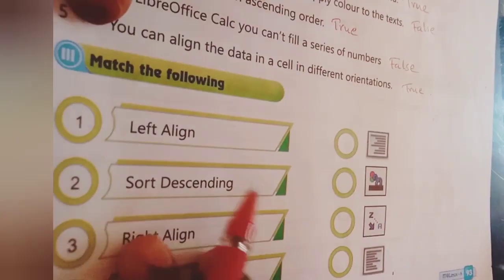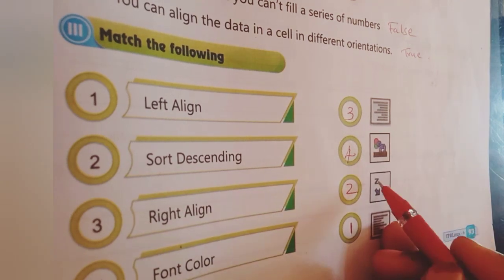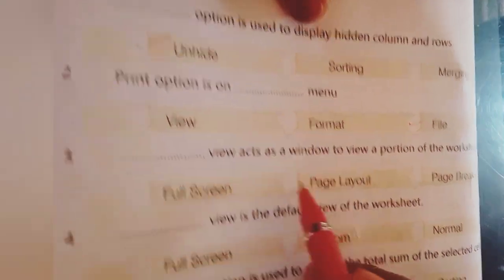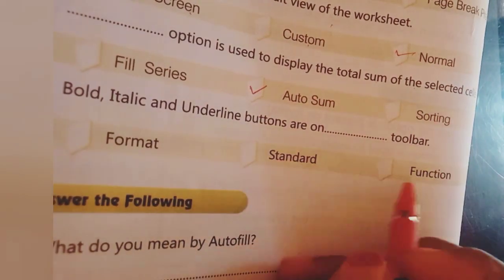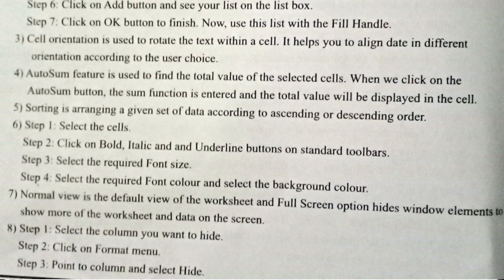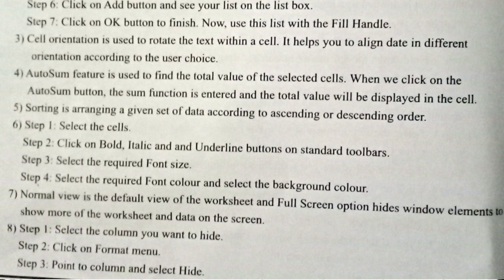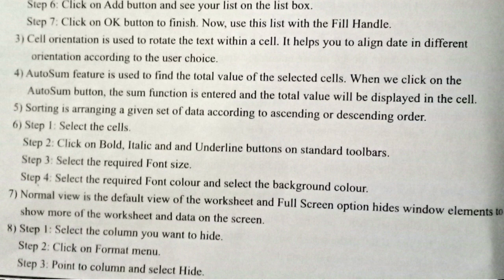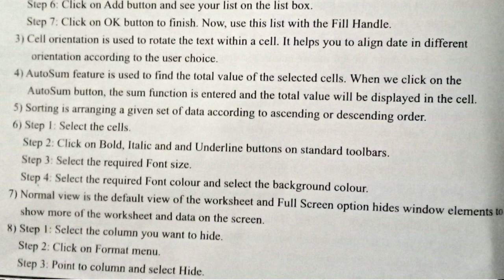More on Libreoffice Calc /Question and answer/Lesson 6/Class 6